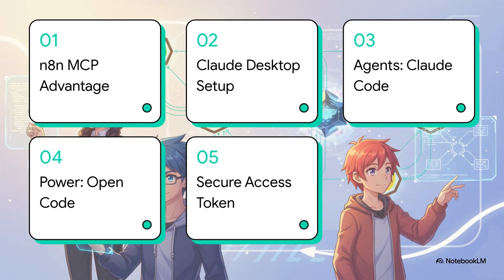n8n, MCP, & Coding Agents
🤖 AI Now Builds Its Own Workflows! (n8n MCP Update)
The game has officially changed! 🤯 In this video, we explore the groundbreaking new Model Context Protocol (MCP) connection in n8n. This isn't just another update; it allows AI agents to actually build and modify automation workflows directly within your instance. 🏗️✨

Gone are the days of manually pasting code snippets from a chatbot into your canvas. This update uses a specialized syntax and SDK designed specifically for Large Language Models (LLMs) to verify and execute tasks autonomously. Whether you are using Claude Desktop or other advanced coding agents, you can now generate complex integration architectures through simple conversation. 🗣️💻

The MCP Revolution: How AI is moving from "suggesting" to "executing" workflow builds.

Manual vs. Autonomous: Why specialized SDKs beat manual code pasting every time.

Easy Setup: How to enable this feature in your n8n settings and connect it to tools like Claude Desktop.

Accessibility for All: Why this works on all versions, including the Free Community Edition.

The Future of Integrations: A look at the shift toward autonomous technical architecture.

Stop building workflows node-by-node and start leading a team of AI developers. Watch to see how to unlock the power of autonomous workflow generation! 🚀🤖